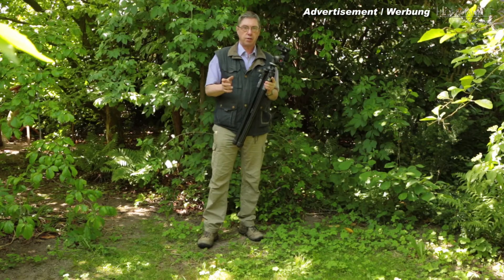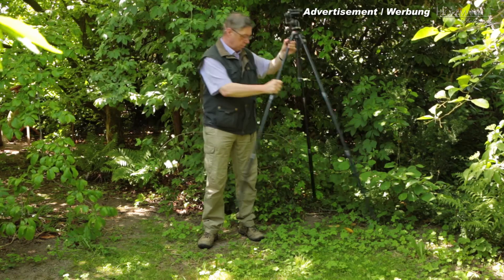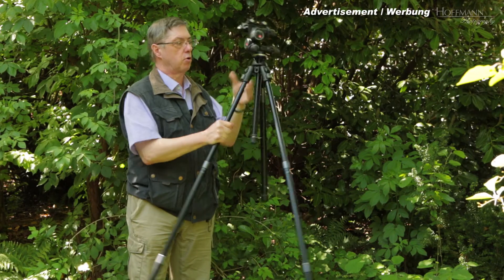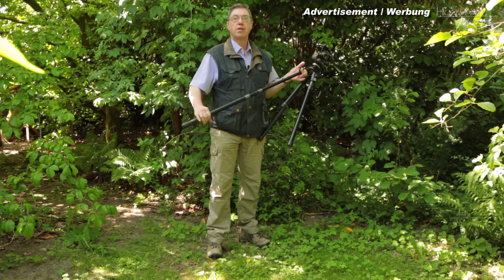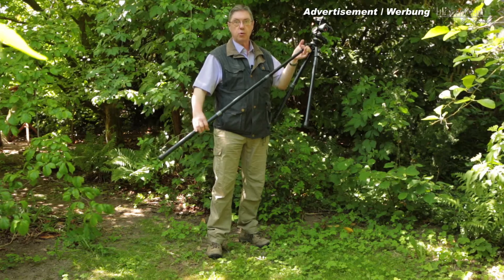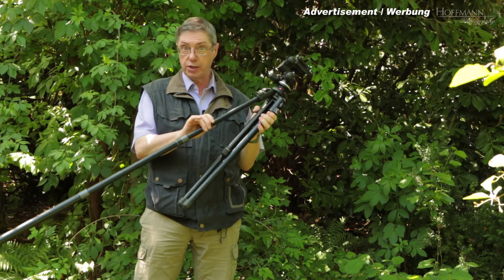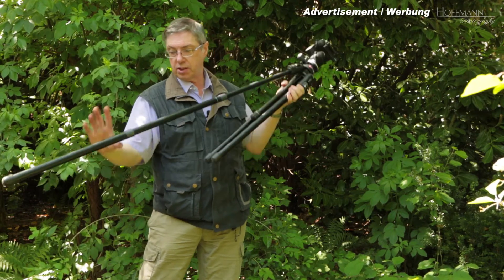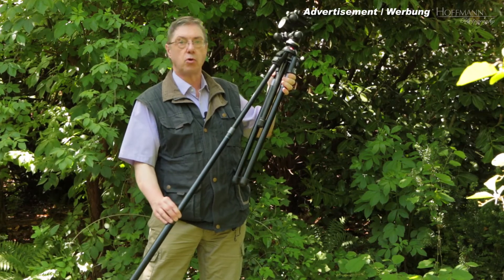My Favorite Tripod And Why it Seems to Be Unpopular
In this video I talk about my favorite tripod that only a few other photographers seem to know. and perhaps you have never seen it before.

Because I show a product in this video I have marked it as "Advertisement".